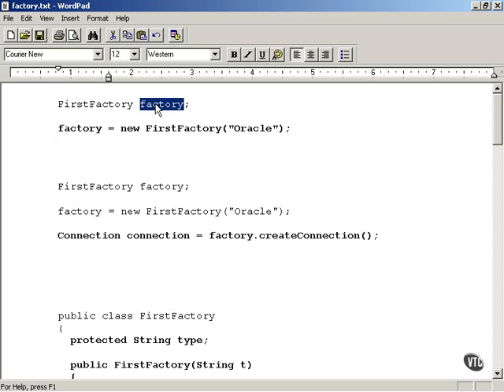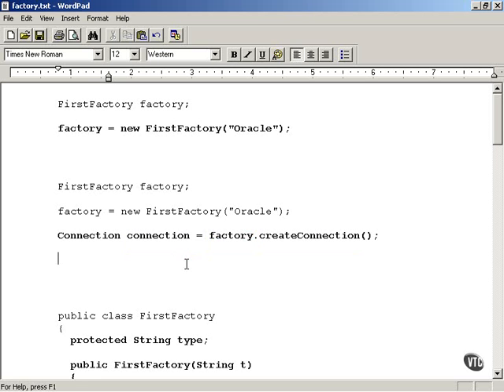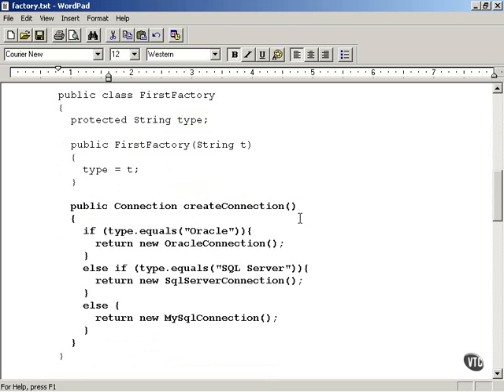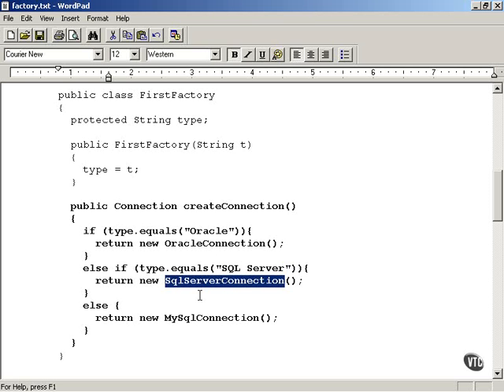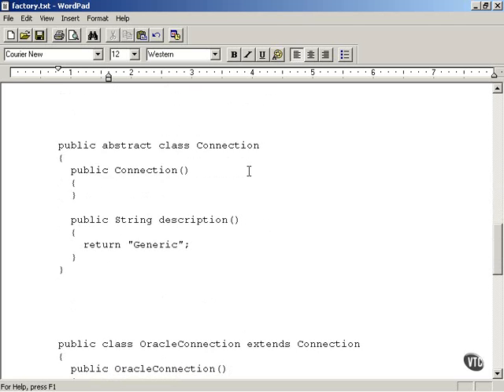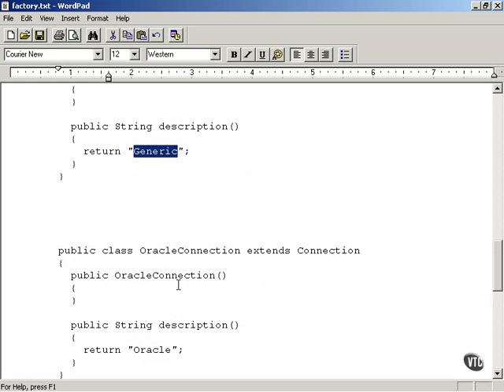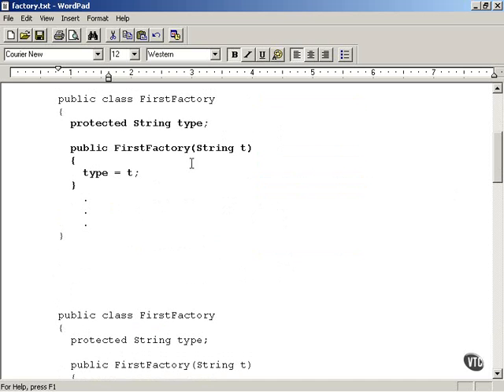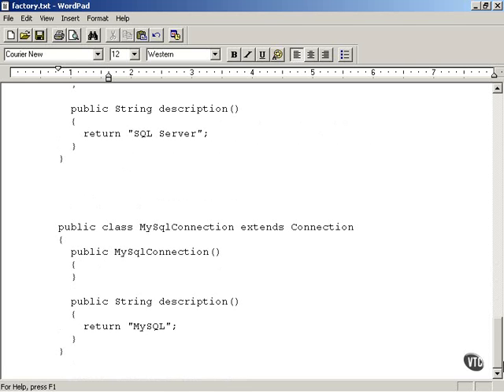Coding the Factory Design Pattern